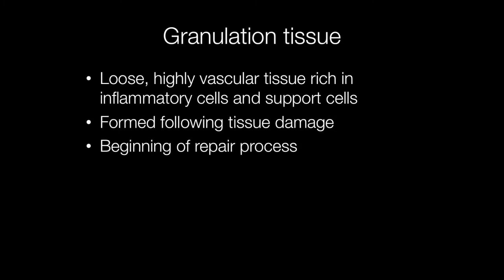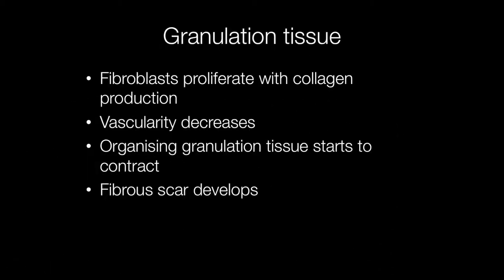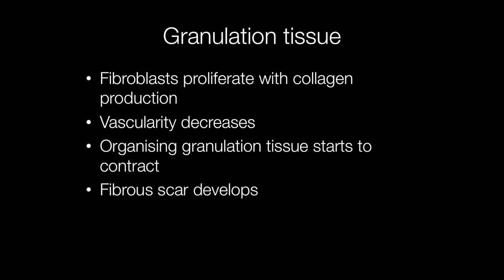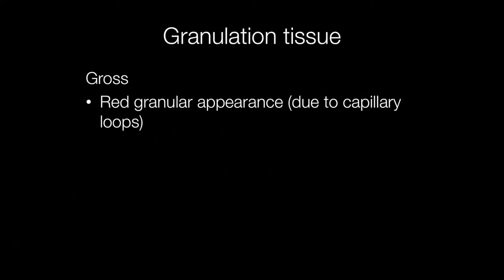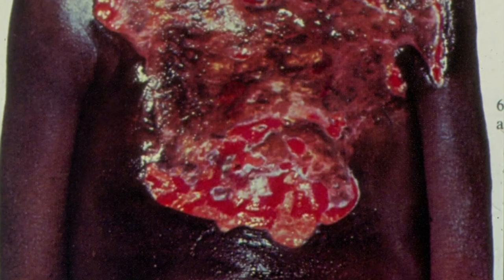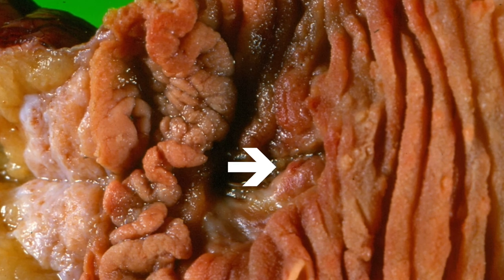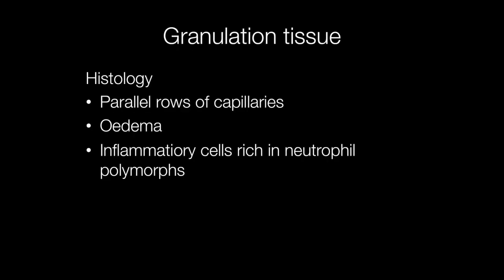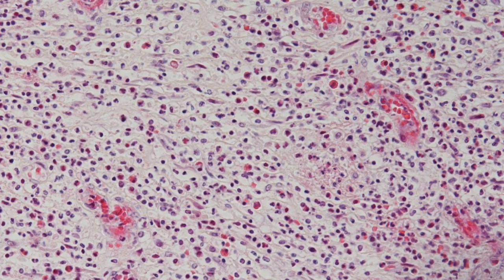What is Granulation Tissue? - Pathology mini tutorial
This video explains what granulation tissue is and includes gross images (that some may find unpleasant) and microscopic images.
0:00 Intro
0:10 What causes granulation tissue to form
0:30 How granulation tissue evolves
0:53 What happens as granulation tissue matures?
1:20 Common examples of granulation tissue causes
1:54 Gross appearance of granulation tissue
2:00 Marjolin ulcer image
2:16 Beruli ulcer image
2:40 Peptic ulcer image
3:09 Histological features of granulation tissue
3:25 Low power histology image of granulation tissue